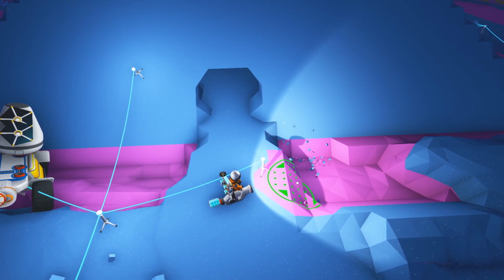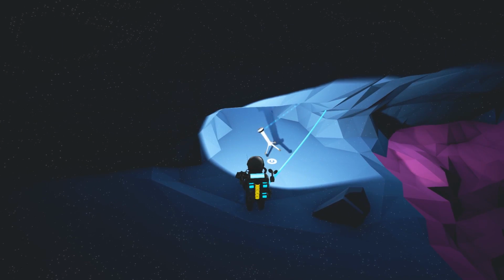Astroneer Pyramid ! How to build a pyramid ! S2E6 | Lets play astroneer gameplay | Z1 Gaming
Astroneer Update Pyramid ! How to build a pyramid ! | Lets play astroneer gameplay | Z1 Gaming. In this astroneer update I show you all how to build a pyramid base and the steps to getting it how you want it. Thank you all for your support on the astroneer update 119 series I could not be happier with how fast Z1 Gaming is growing, and it all because of you !

Games !!

Lets Get Social ?!!